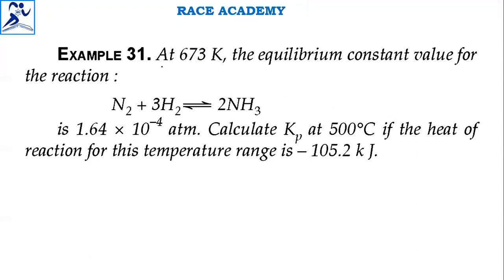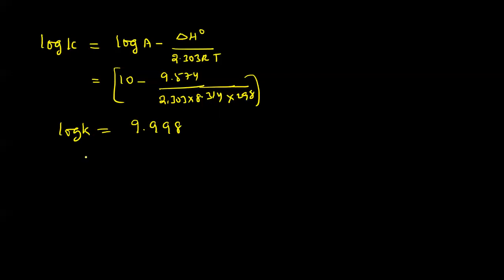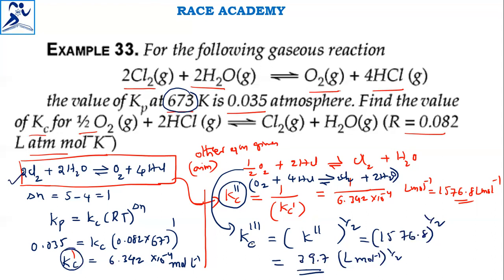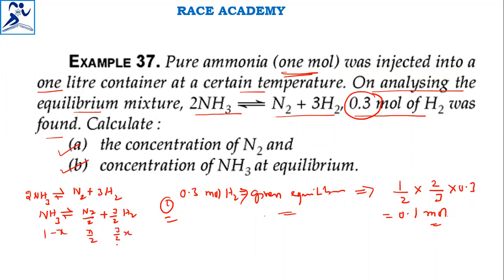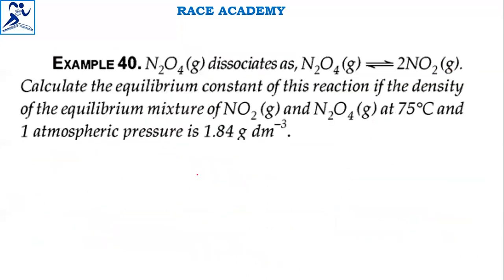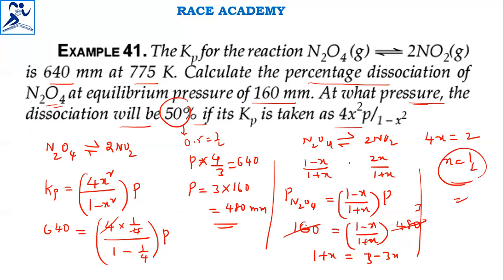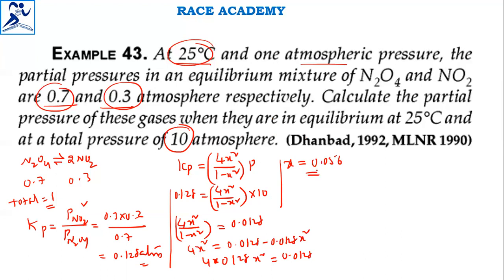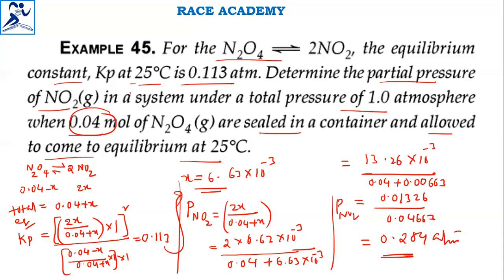CHEMICAL EQUILIBRIUM I SHOT On 31-45 PROBLEMS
NUMERICALS AND CALCULATIONS ON CHEMICAL EQUILIBRIUM WITH COMPLETE EXPLANATION ABOUT 15 PROBLEMS DISCUSSED IN THIS SESSION